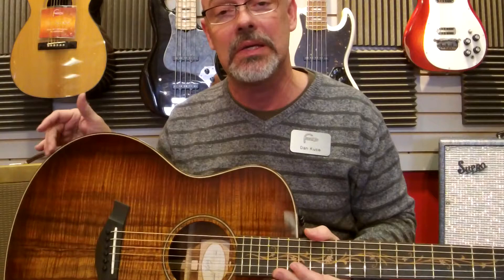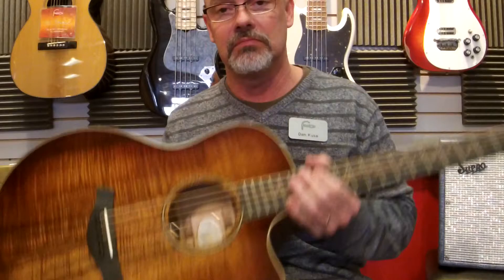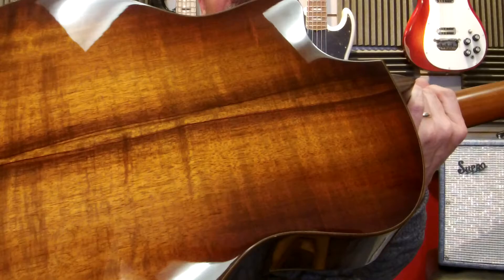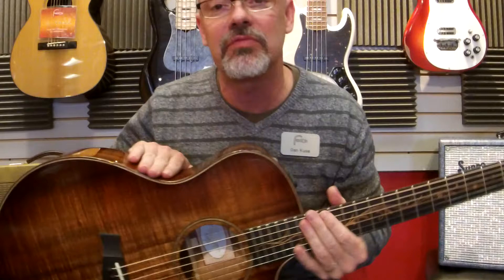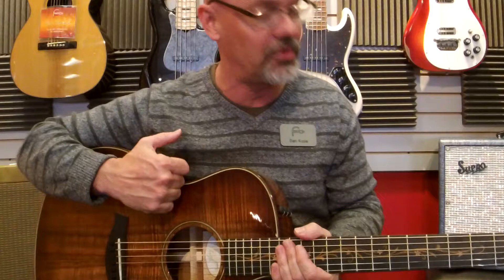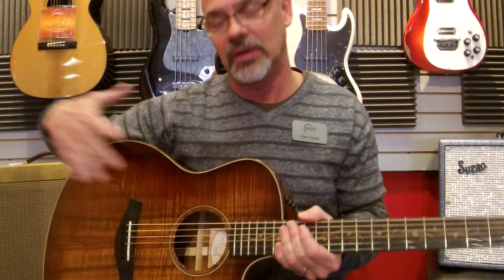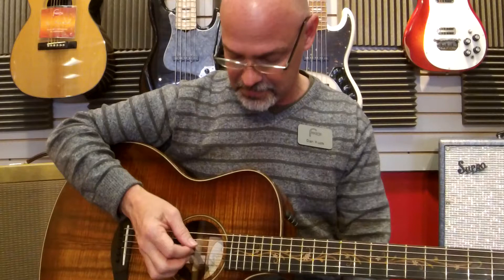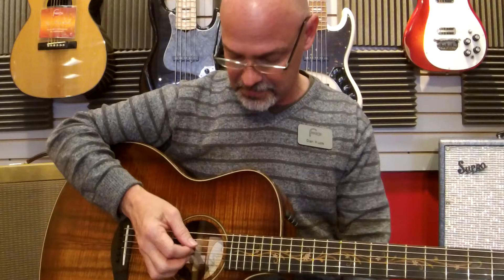Fazio's Frets Music - Taylor K26CE Koa Acoustic Electric Guitar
It's been a while since we've shot an updated video on one of our Taylor K26CE guitars, so here it is! Fazio's own Dan Kuse taking one around the block. These are so nice. beautiful too!